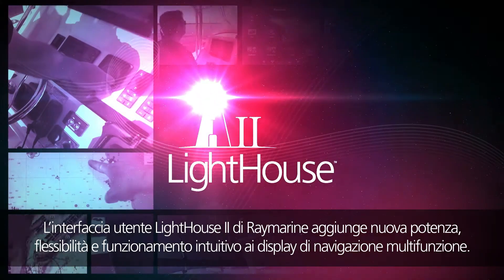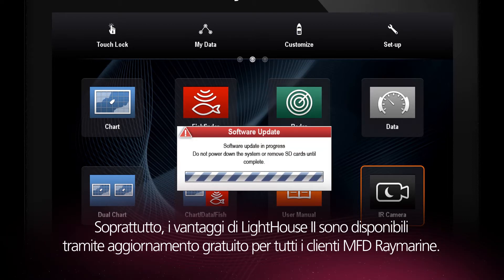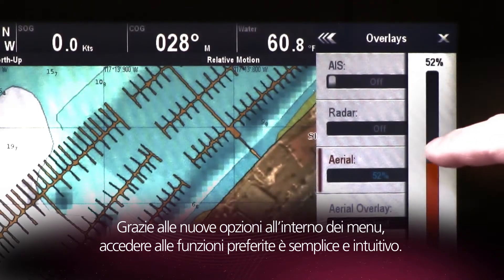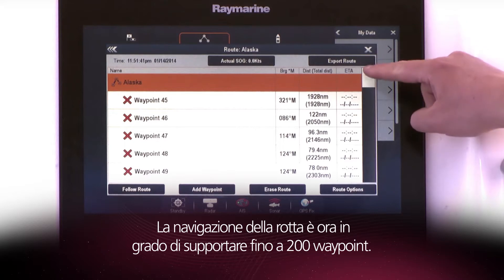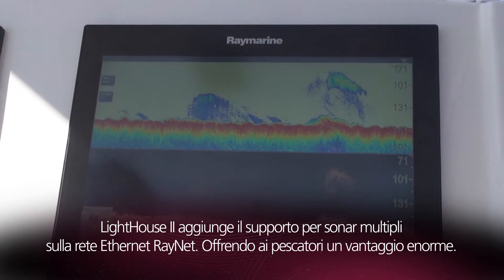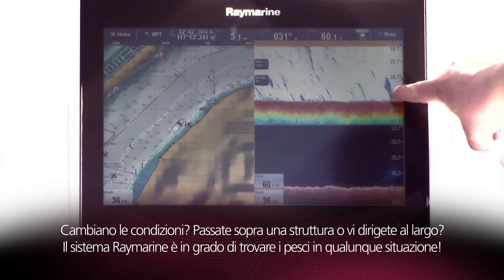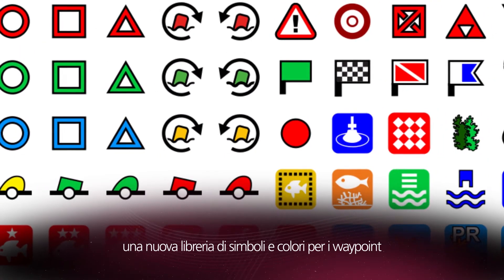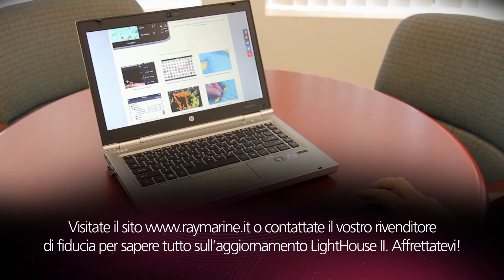LightHouse™ II Update for Raymarine Multifunction Displays - Italian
L'interfaccia utente LightHouse II di Raymarine è il nuovo sistema operativo per i display multifunzione aSeries, cSeries, eSeries e gS Series. Comprende oltre 20 nuove funzioni tra cui il supporto per le nuove carte vettoriali e raster LightHouse, avanzata gestione dei waypoint e supporto per sonar multipli.

LightHouse II è ora disponibile come aggiornamento gratuito per tutti i possessori di display MFD a/c/e/gS Series Raymarine dal sito